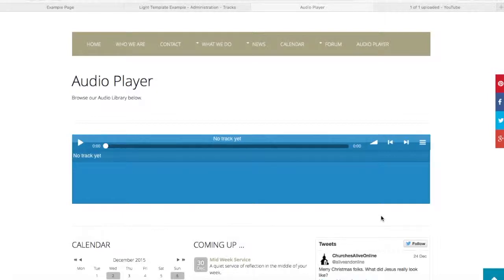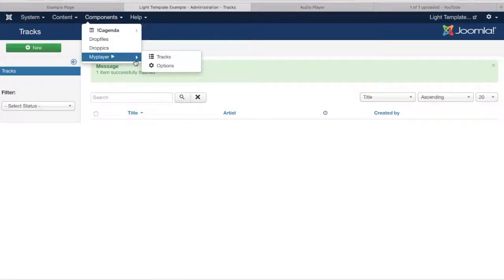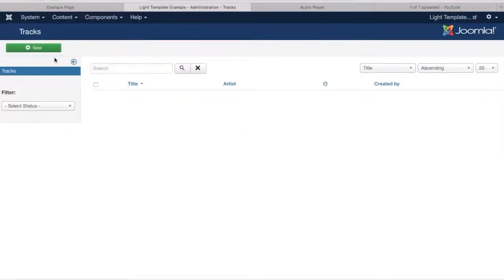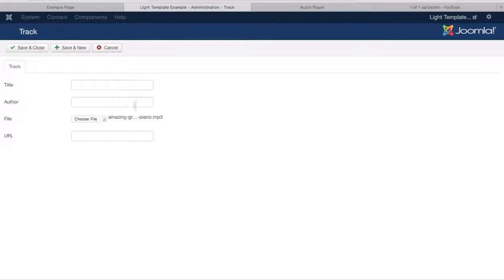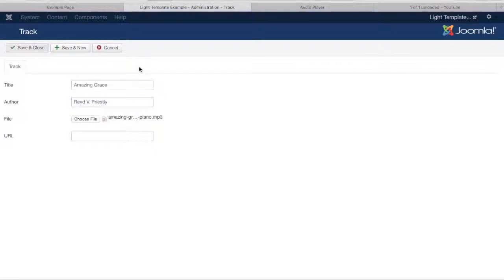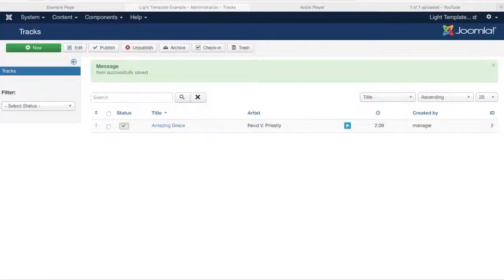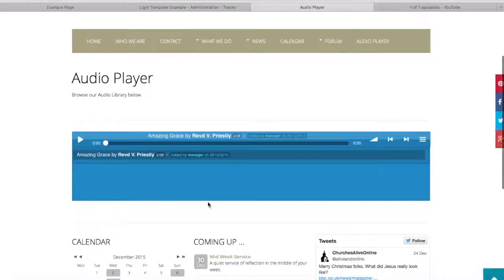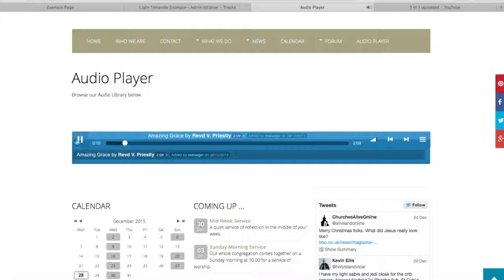Adding Audio to your website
How to upload audio files to your Churches Alive Online website.